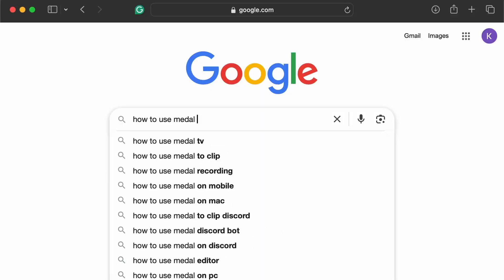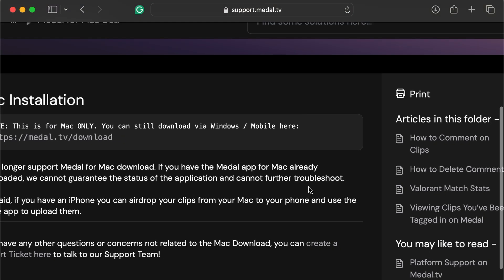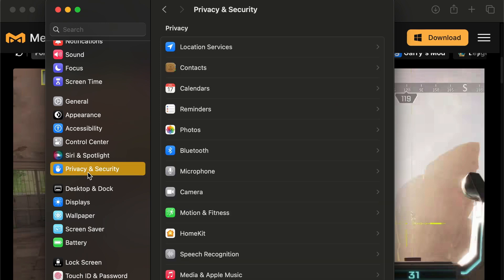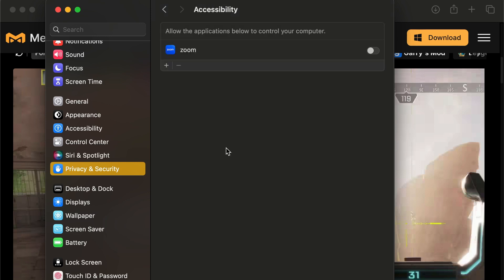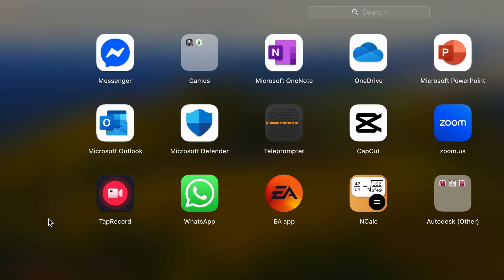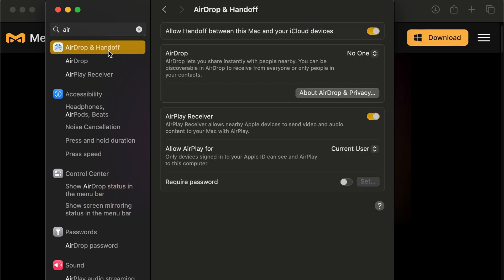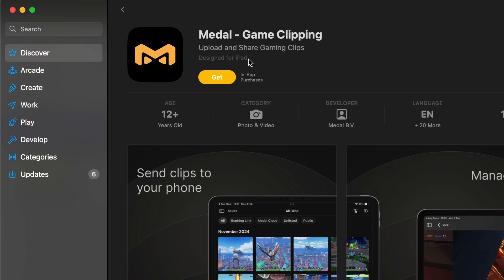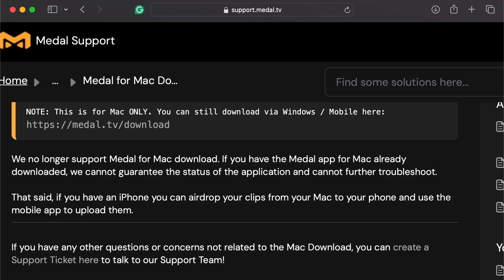How to Use Medal TV on Mac (Easy Step-by-Step Guide 2025)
How to Use Medal TV on Mac. Want to record and share your gameplay effortlessly on your Mac? In this video, I’ll show you exactly how to use Medal TV on Mac from downloading and installing to capturing and sharing your best gaming moments. Whether you're a casual gamer or a content creator, this guide makes it simple to get started with Medal TV on macOS.